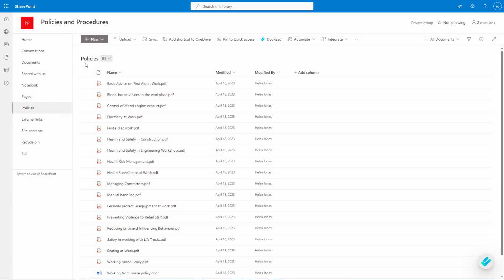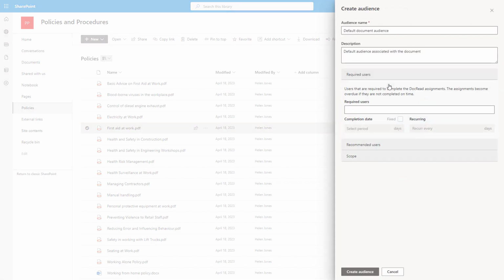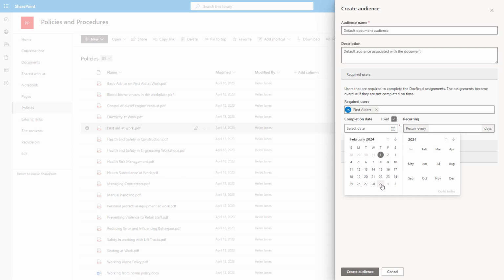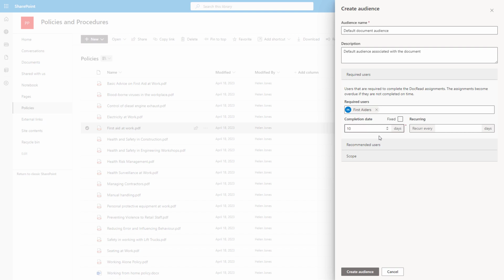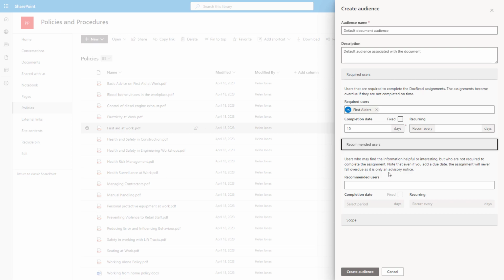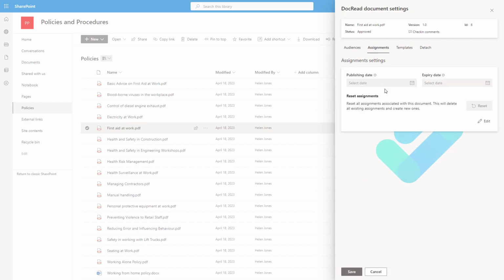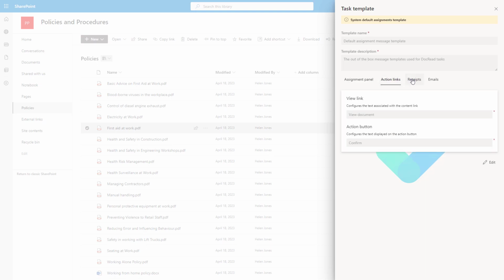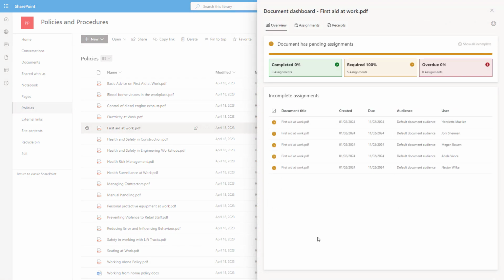DocRead 365 assign a task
It's really easy to assign a policy or document to a group of users and track whether they have read it using DocRead 365.

Select the group of users, give them a deadline and DocRead will create each person an assignment and track whether they have completed it (or not).

Reports keep you up to date with assignment status, and provide links to the formal reading receipts for proof of compliance.